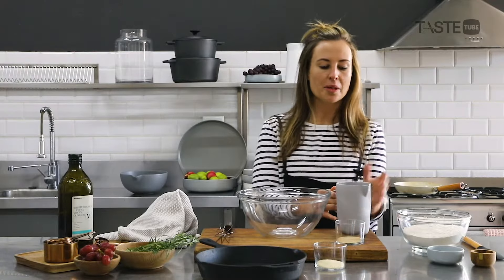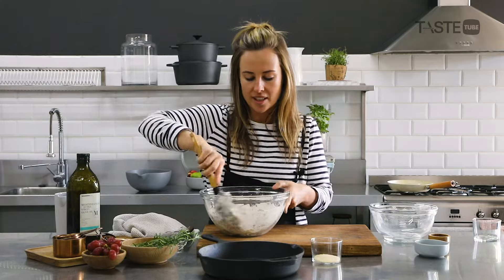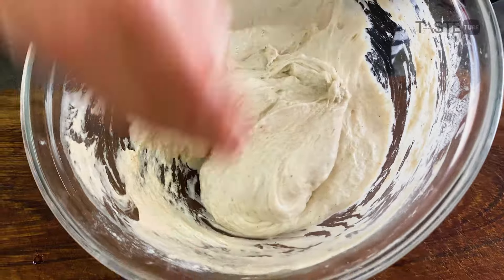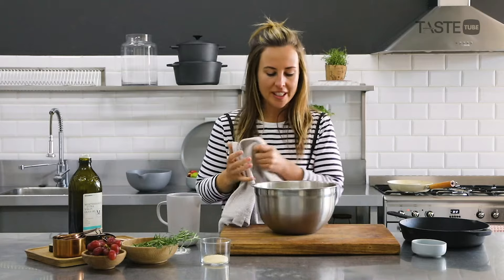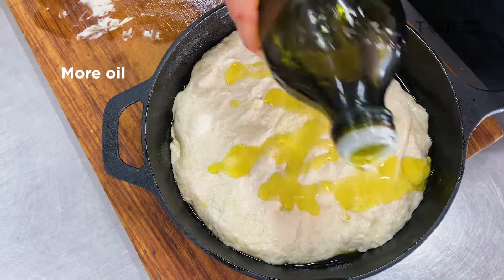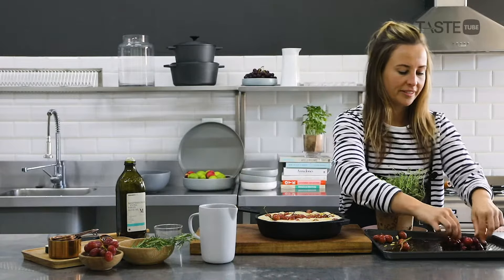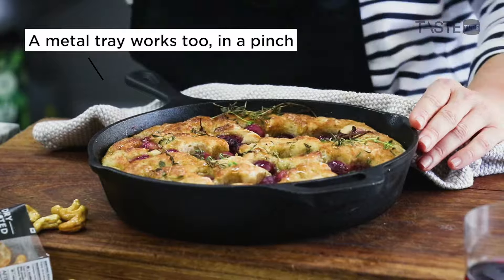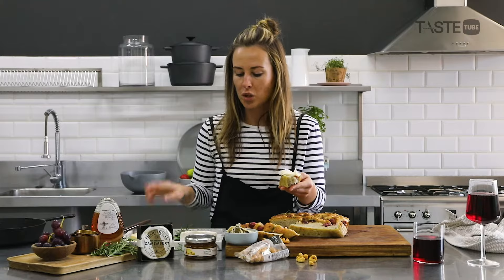Hannah's roast grape focaccia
The secret to the softest bread and the crunchiest crust? Hannah Lewry has all of the tips!